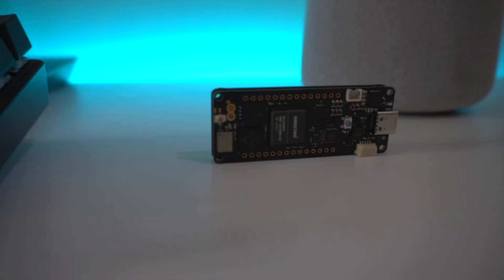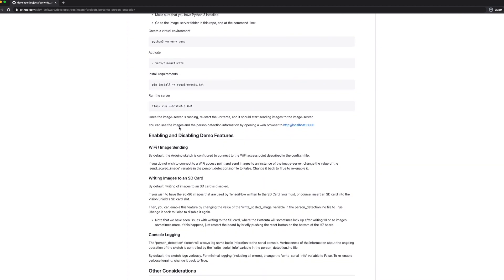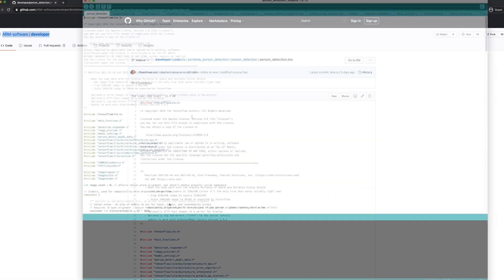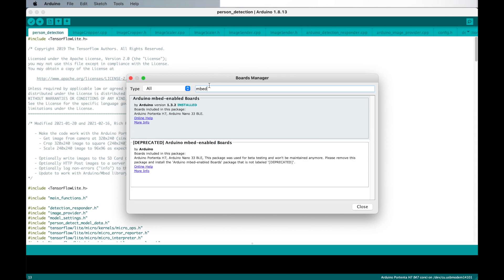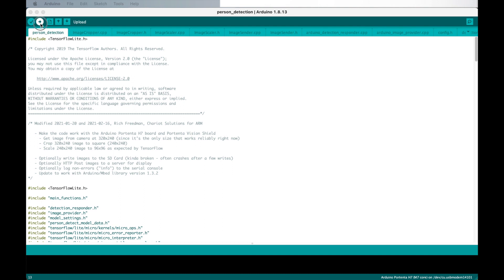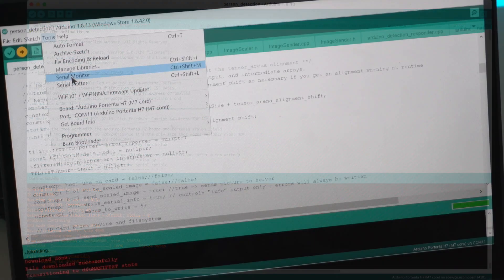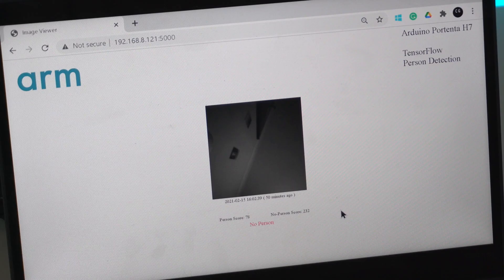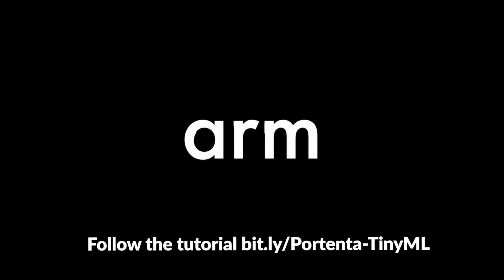TinyML person detection project with Arduino, TensorFlow and Mbed OS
See how to create a tinyML person detection project using the Arm-based Arduino Portenta H7 board running Mbed OS and TensorFlow Lite for Microcontrollers.